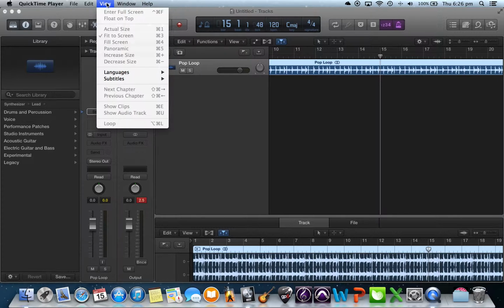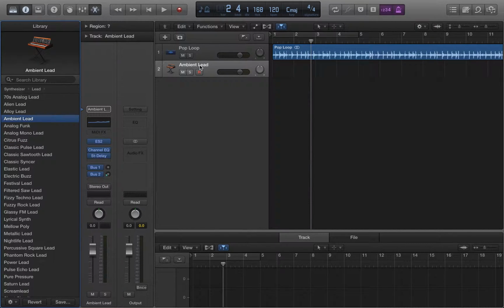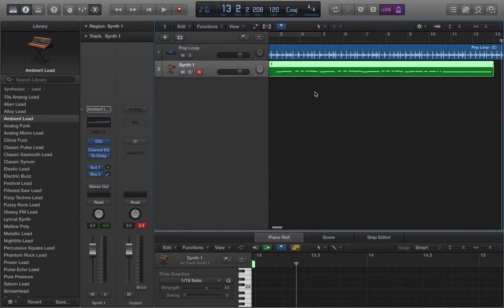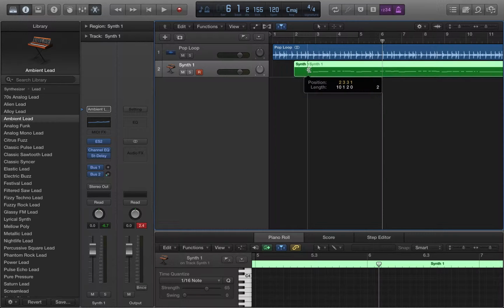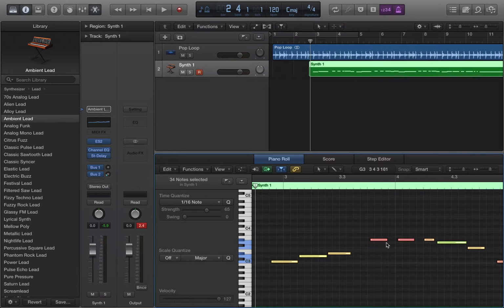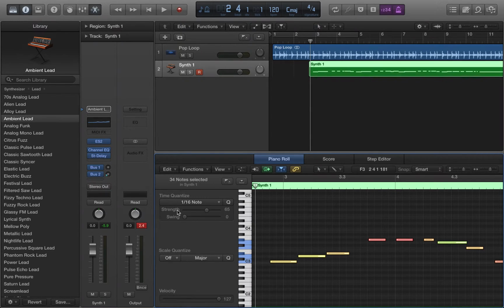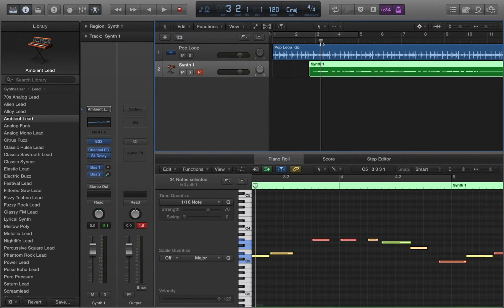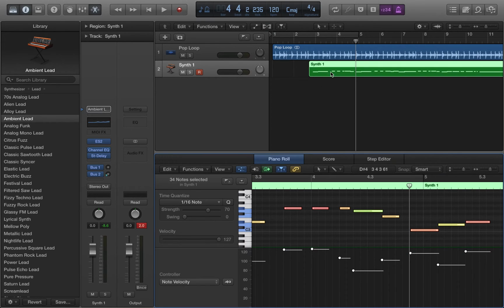Assignment 2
This is a brief video on how to bring a software instrument into a DAW and record midi. The video then briefly explains quantising.